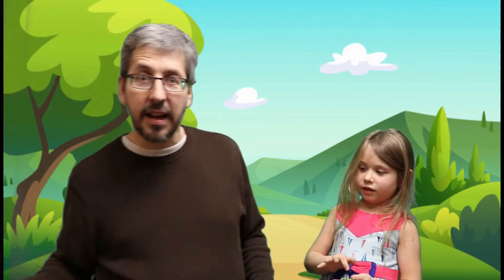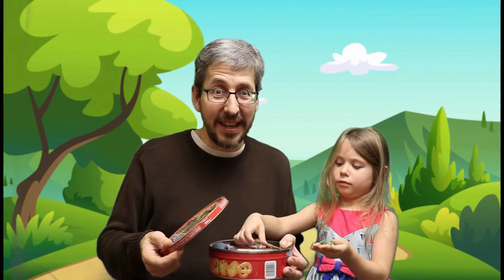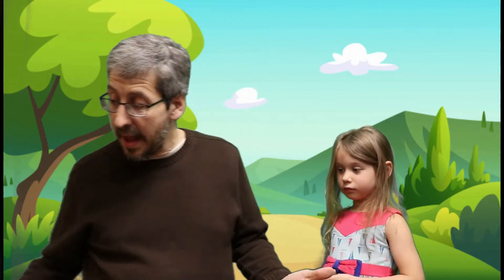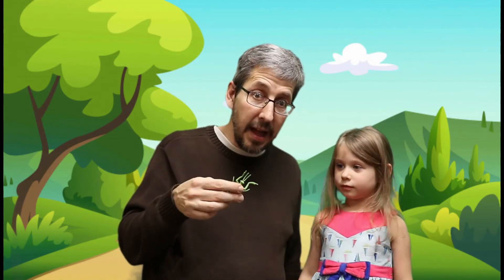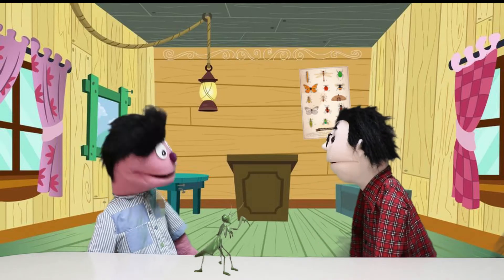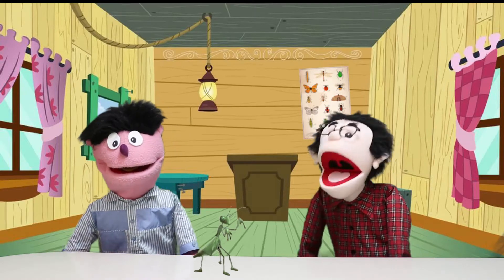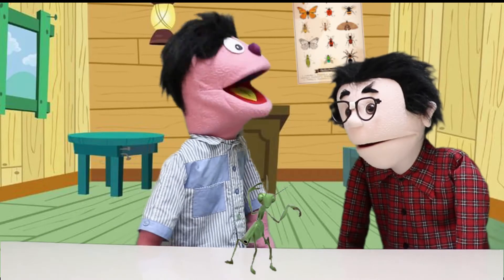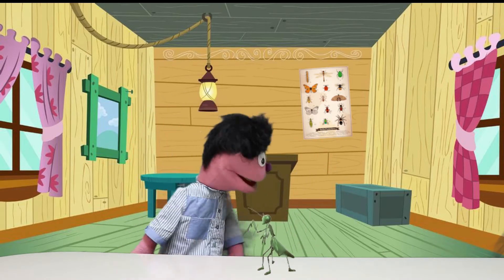CZ Online: Praying Mantis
Episode 6 of Big Bug World.  Is the praying mantis really praying?  Does the inside match the appearance?  A lesson on being real.